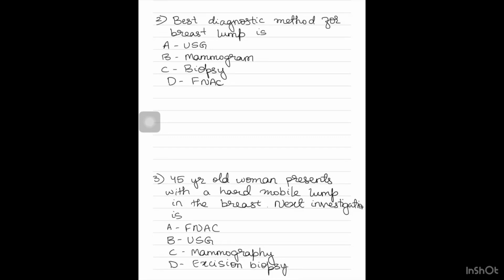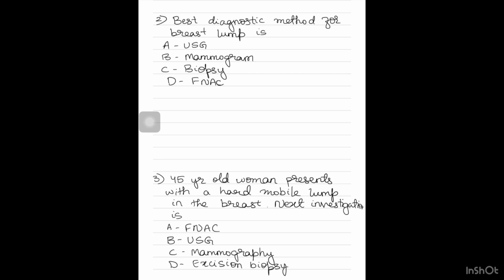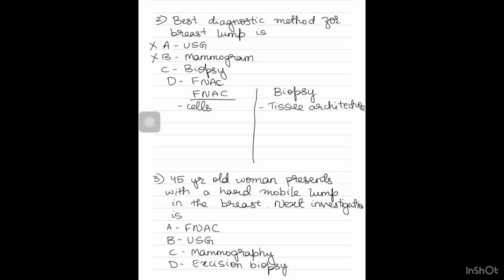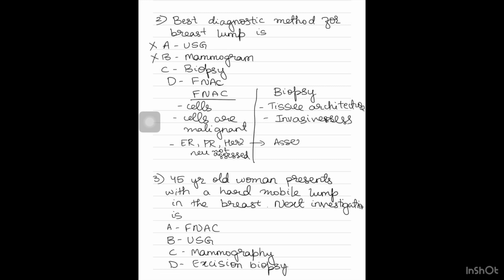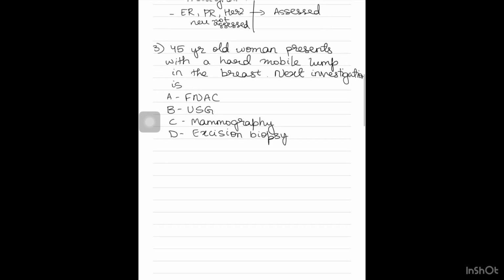Mcq on carcinoma breast